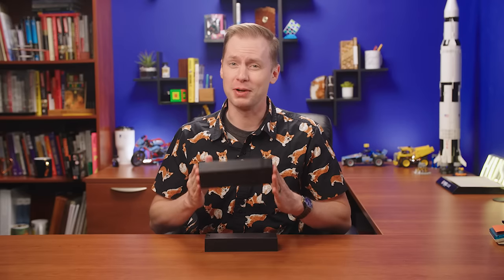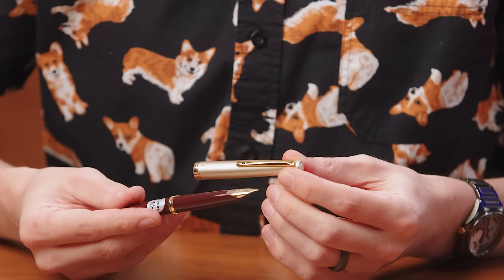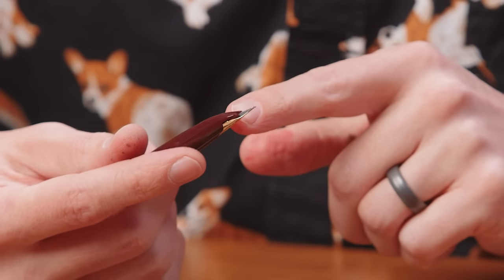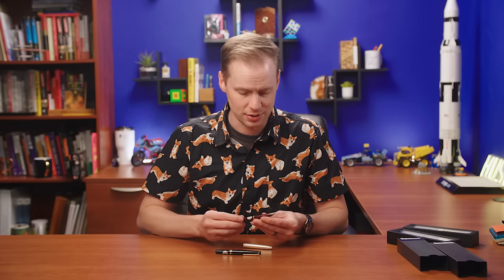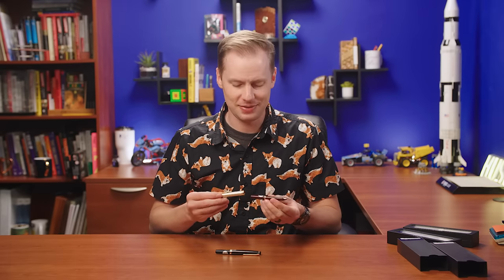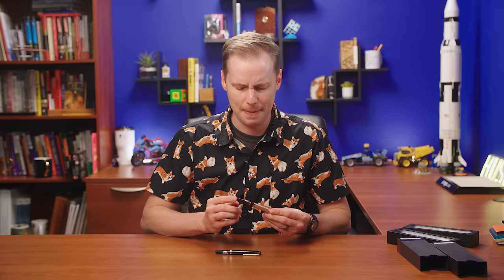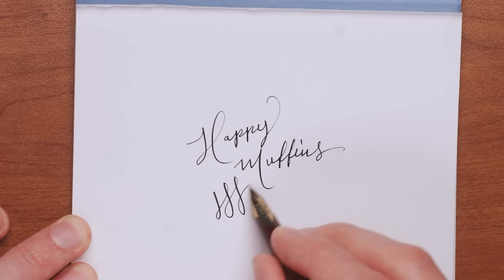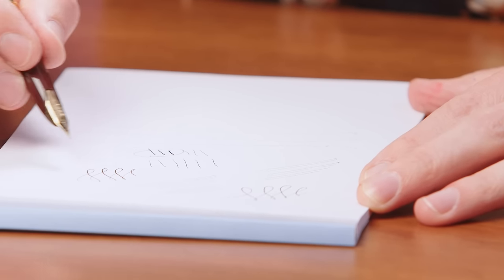What Makes This Fountain Pen So Popular?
The Pilot E95s is a fun and unique fountain pen that happens to be one of Drew's favorites!

TIMESTAMPS:
0:00 Intro
0:31 Pen Overview
1:19 The Nib
2:22 Hands On with E95s
2:56 Drew's Favorite Thing About this Pen
4:13 Writing Sample